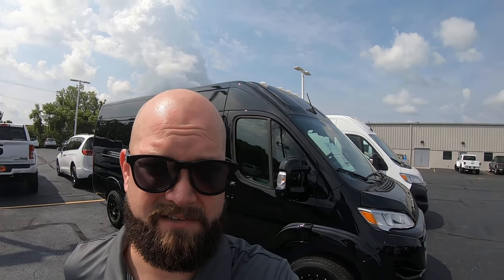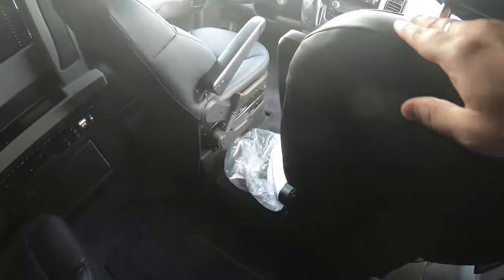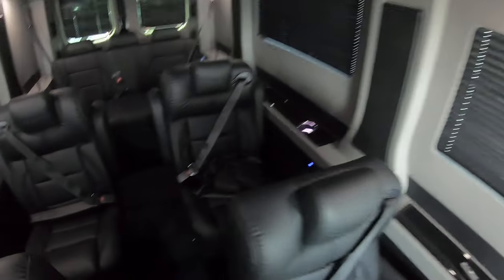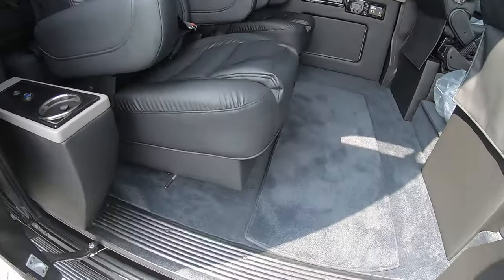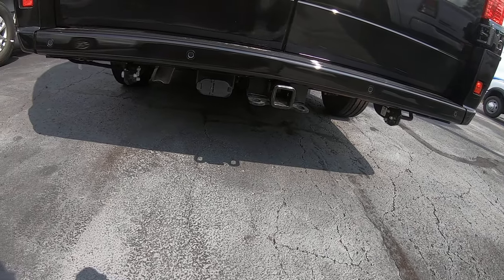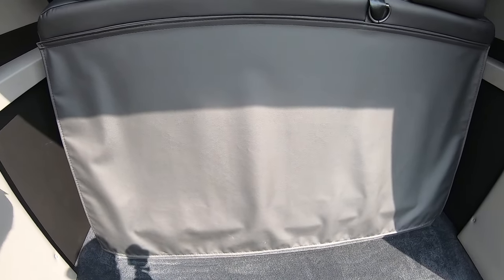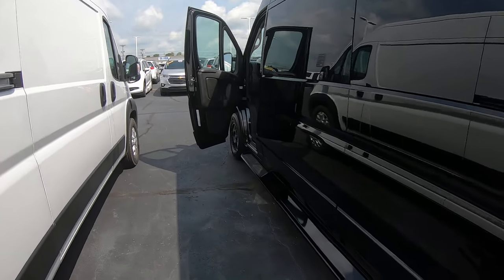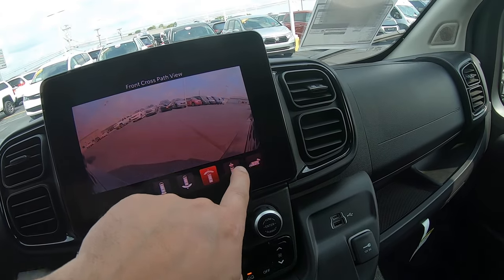Turning a Van into a VIP Suite: Sherrod Conversion Van Unveiled | Chad The Van Man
Questions For Chad?